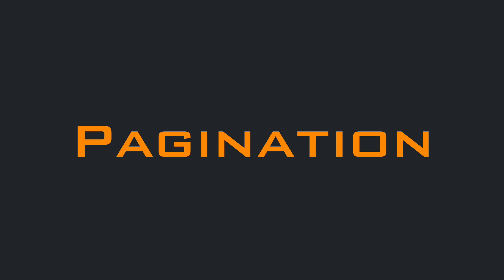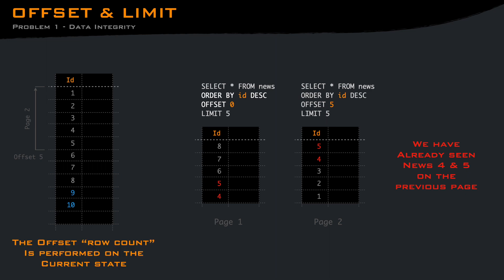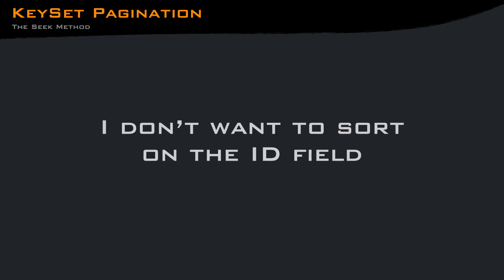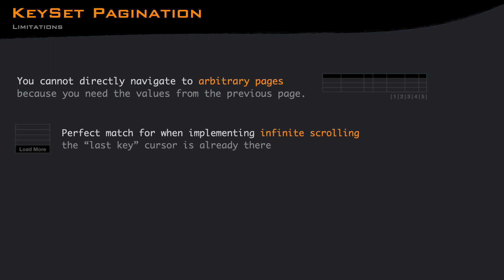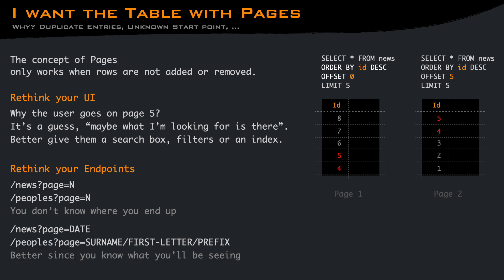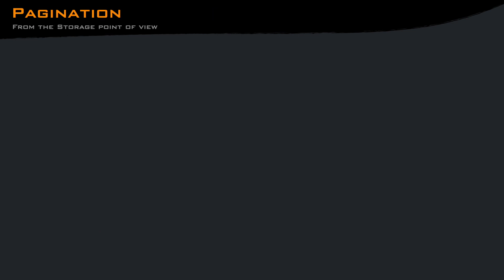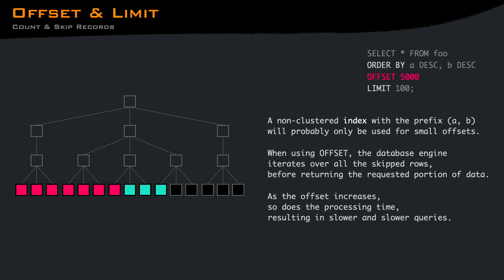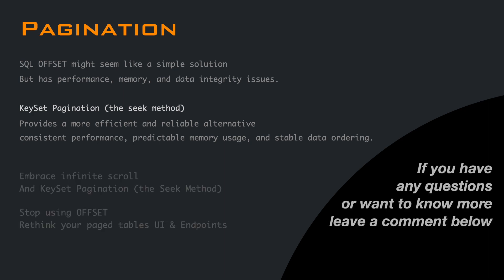The Hidden Dangers of SQL OFFSET: Pagination Woes Explained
While SQL OFFSET might seem like a simple solution for pagination, it comes with severe performance, memory, and data integrity issues.
As your application and database grow, these problems will become more apparent and can hinder scalability.

Keyset pagination offers a more efficient and reliable alternative,
providing consistent performance, predictable memory usage, and stable data ordering. By adopting keyset pagination, we can build applications that are not only performant but also scalable and reliable in the long run.

Chapters:
0:00 Offset & Limit problems
1:05 KeySet Pagination
2:07 SQL-92 Tuple Comparison
2:19 KeySet Pagination Limitations
2:36 Rethink the UI and endpoints
4:04 Pagination from the storage point of view